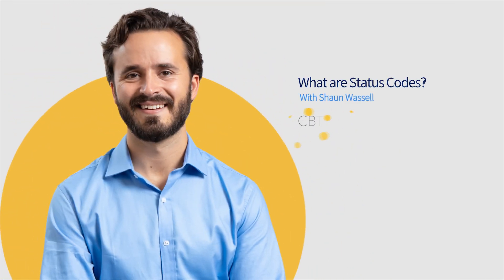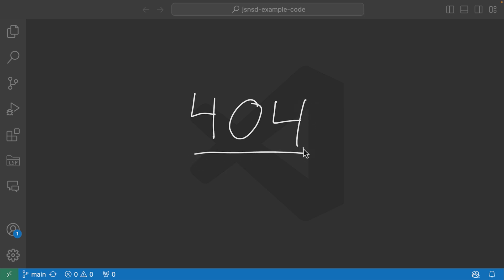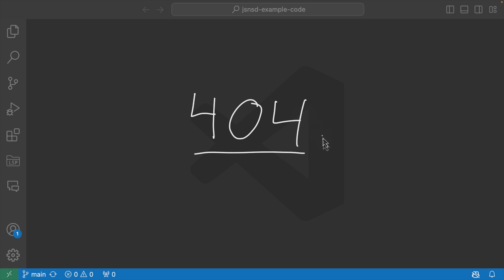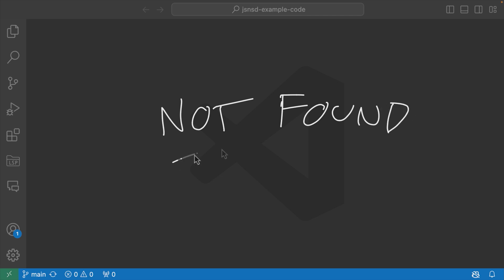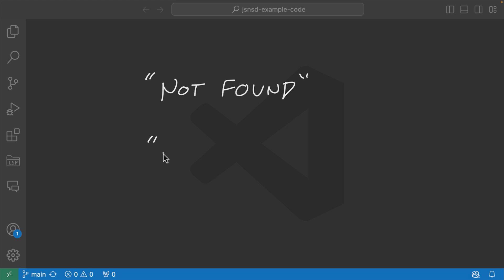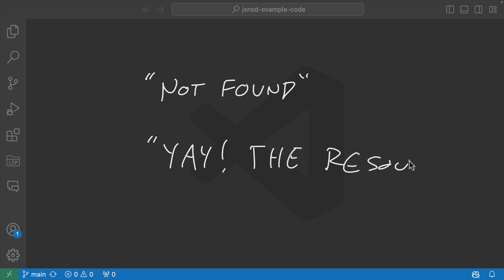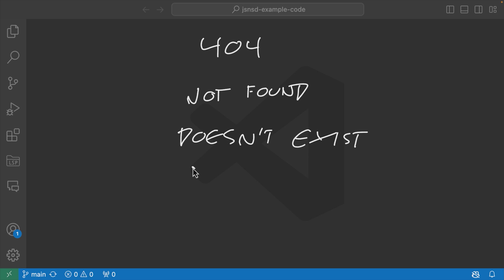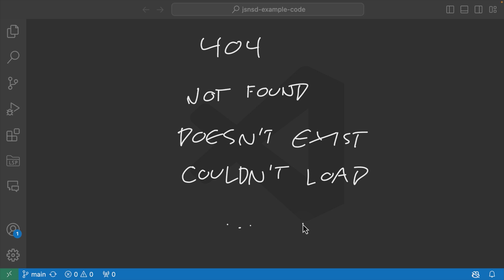What are Status Codes?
Status codes are three-digit numbers that servers and clients use to standardize certain communications. CBT Nuggets trainer Shaun Wassell describes the basic concept of status codes and why they are important.